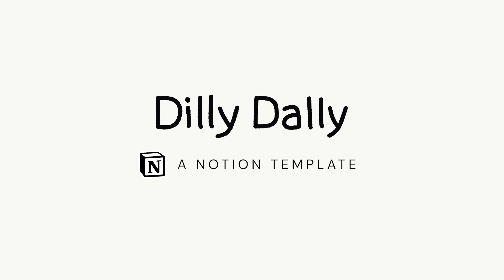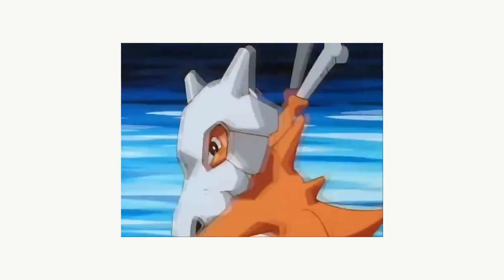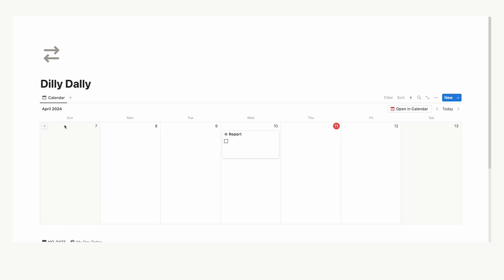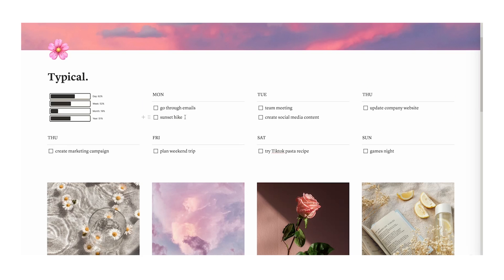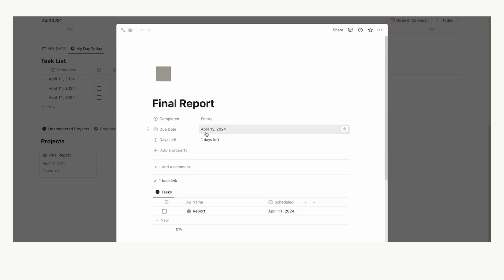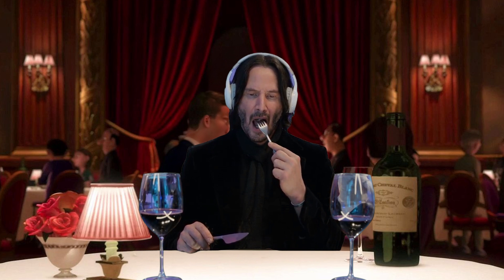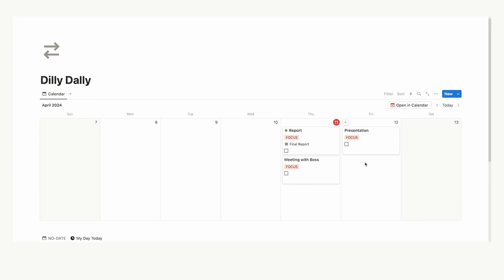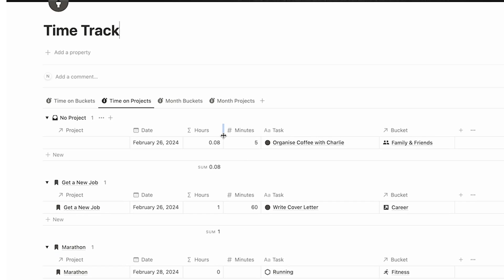Notion Template for Procrastination (Using Science)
Struggling with Procrastination? This Notion Template for ADHD / Notion for Procrastination is designed using science; so you can work productively.

This Notion Template for ADHD and Procrastination has been designed around the 5 biggest reasons people procrastinate;
1. The Task is too Difficult
2. We don't know why we're doing a Task
3. Cannot Concentrate / Easily get Distracted
4. No Urgency
5. Or we have too much on our Plate

In this Notion tour, we go through how I've built this Notion template to help you concentrate and stop procrastinating.

With a task management system, project management system, time blocking and calendar view; this free Notion template for ADHD is a simple yet effective workspace.

This is how to use Notion for ultimate Productivity. This Notion tutorial and Notion set up is a great way to use Notion from those new to the app to experts.

If you're wondering how to use Notion for beginners, then this ADHD Notion Template for Procrastination will hopefully help a lot!